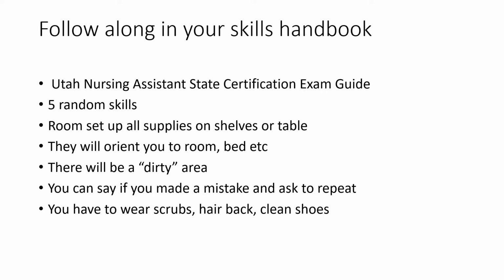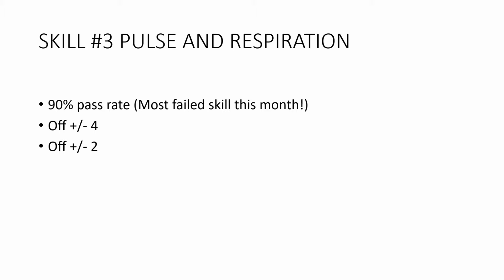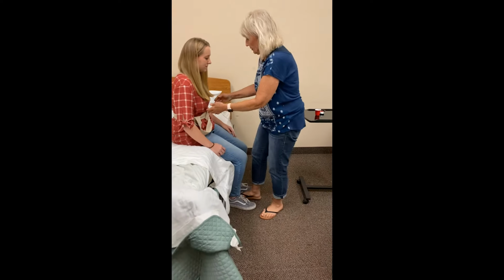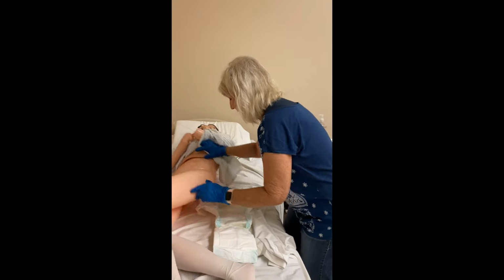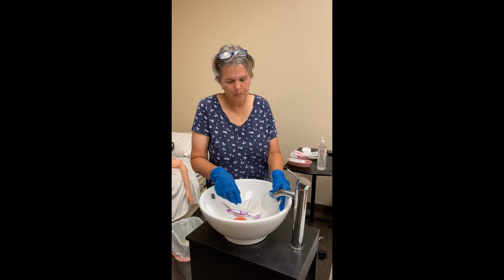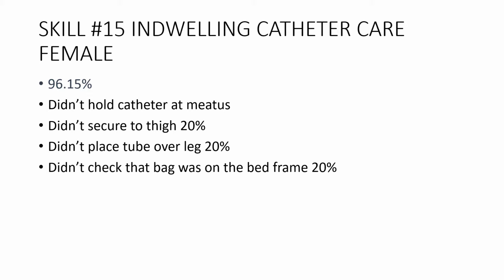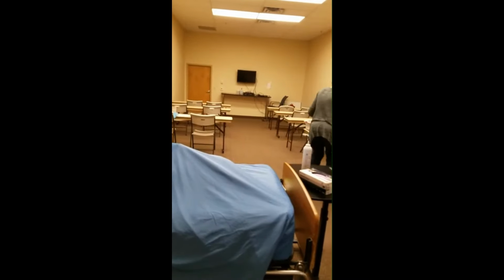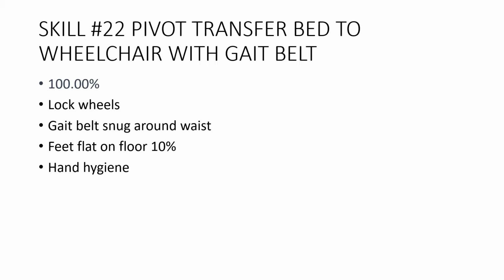LAB 1 SKILL REVIEW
Video of all 22 skills.